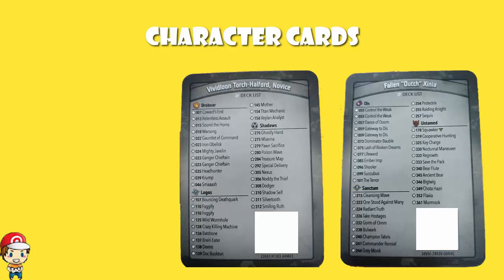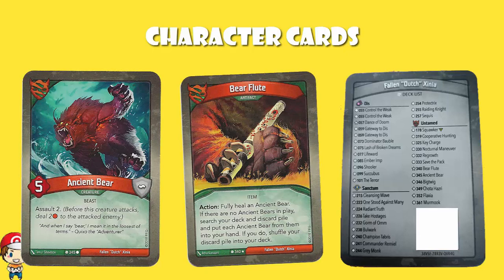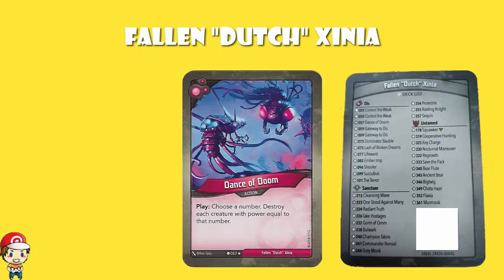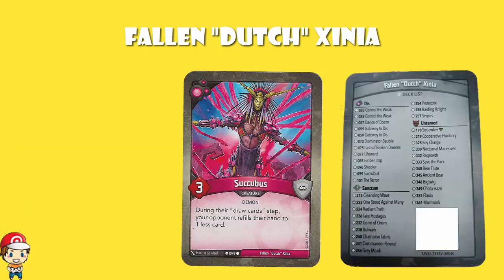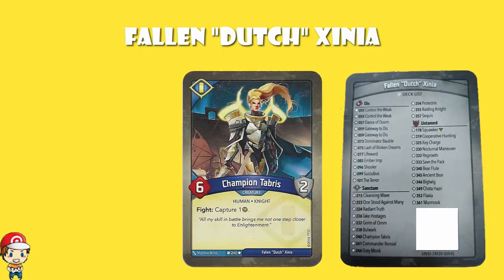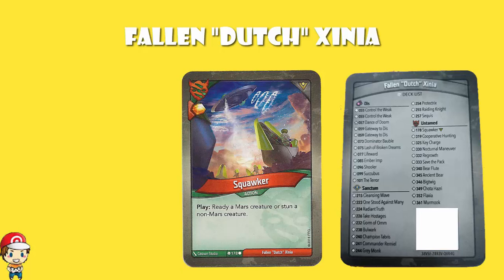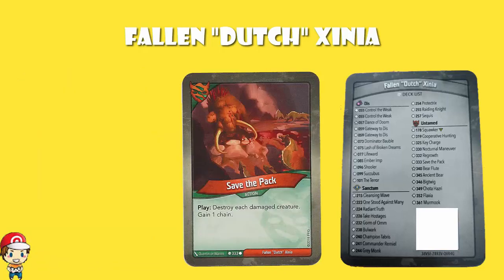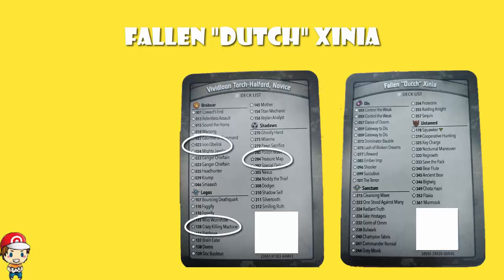What’s in a Keyforge Deck? (Deck Contents Revealed)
Keyforge is out tomorrow, but today I’m showing what’s in a deck as some have been given out at pre-release tournaments. Come see!